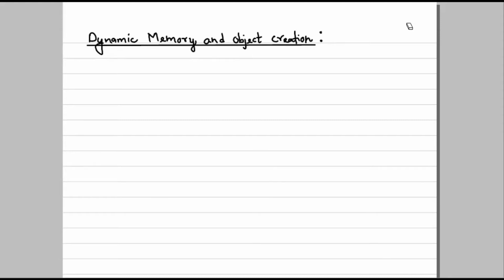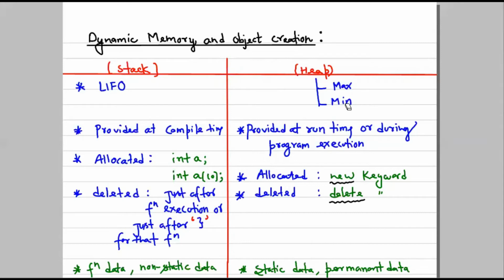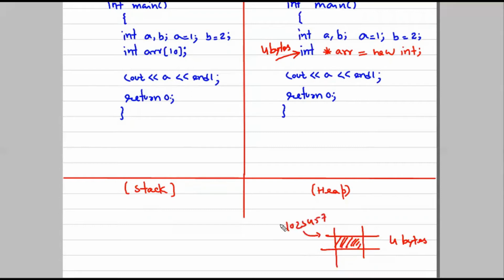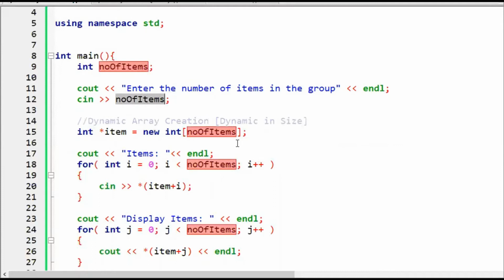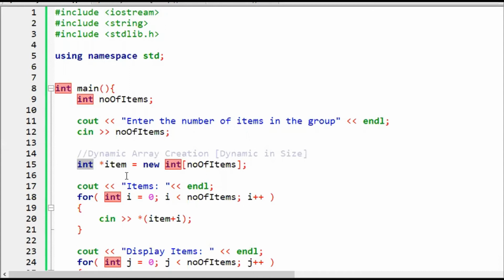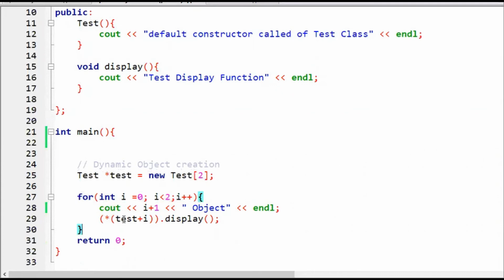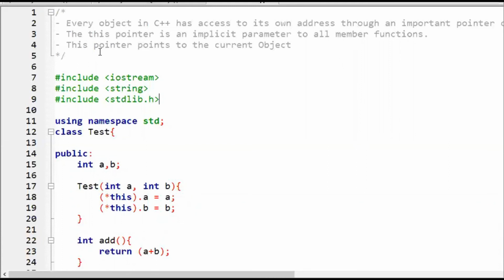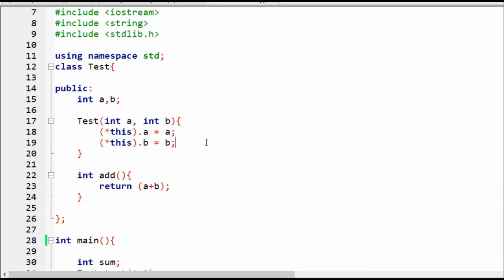Lecture-3.11 Dynamic object creation and this Pointer in C++ | C++ in Depth Tutorial for Beginners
This lecture covers Dynamic objects, Pointers to object and this Pointer in C++.